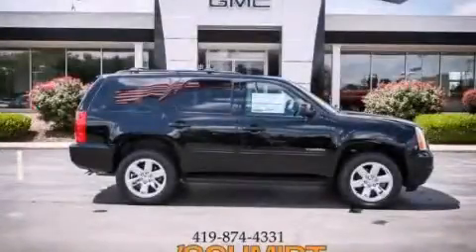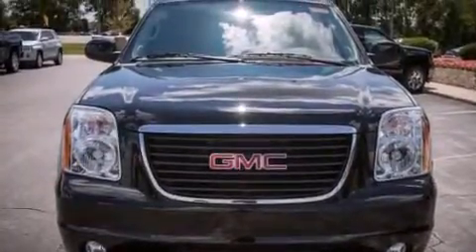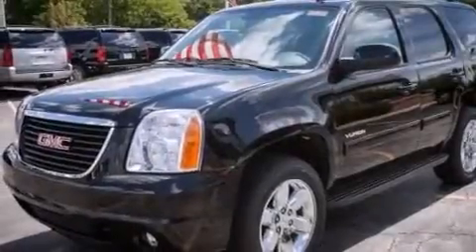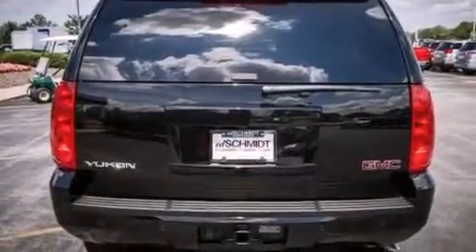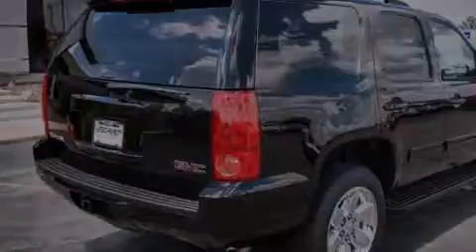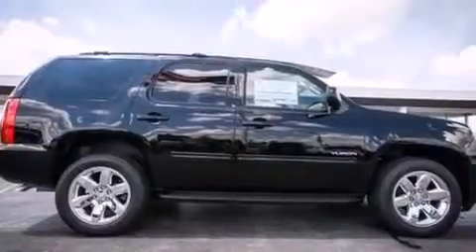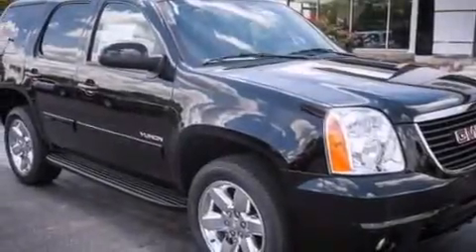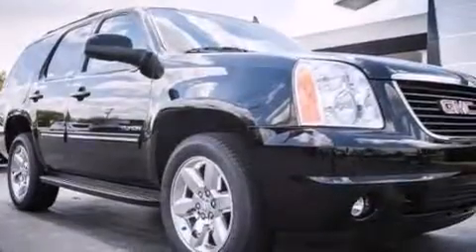2014 GMC Yukon Perrysburg OH 43551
We've been honored to serve the Perrysburg OH area , we promise that your experience at our dealership will exceed your expectations ! Year : 2014 Make : GMC Model : Yukon Engine : Gas/Ethanol V8 5.3L/323 Trans .